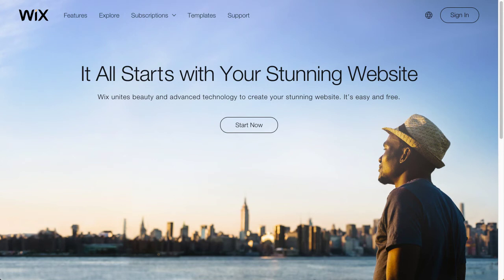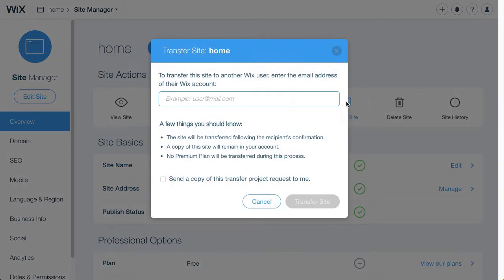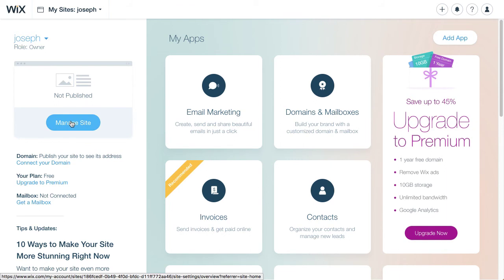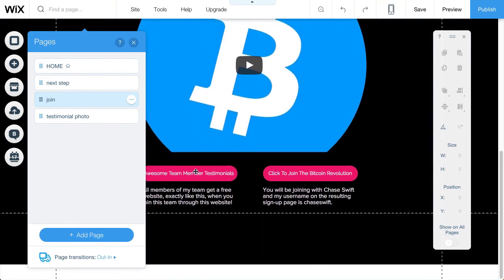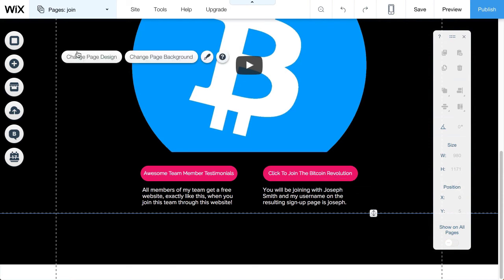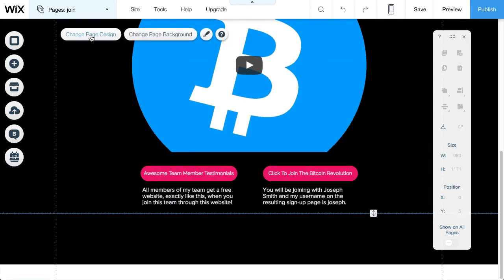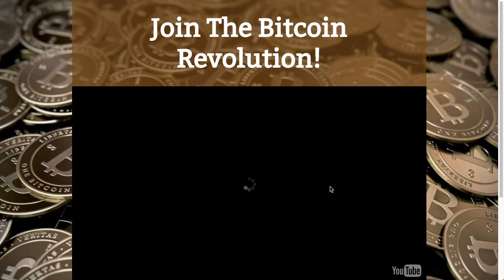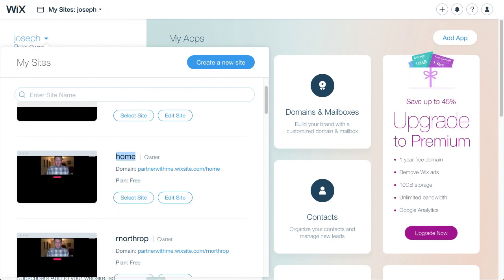Wix.com How To Transfer and Duplicate Web Sites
How To Transfer and Duplicate Web Sites